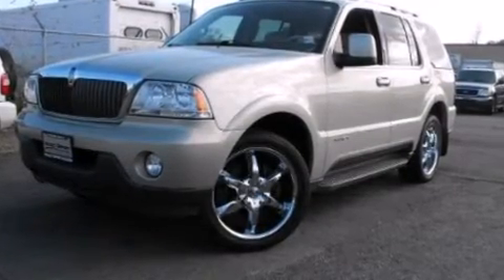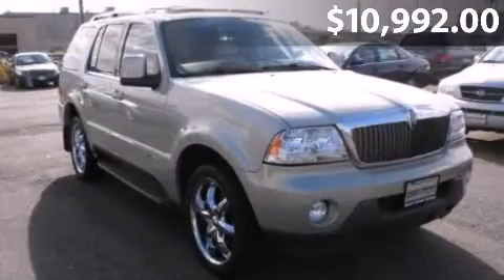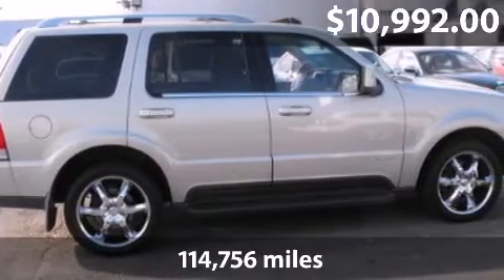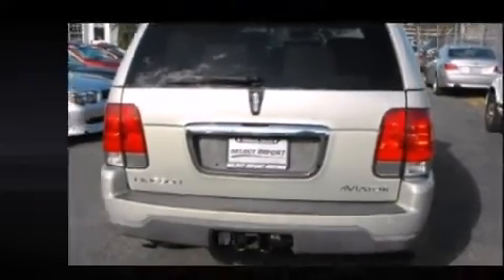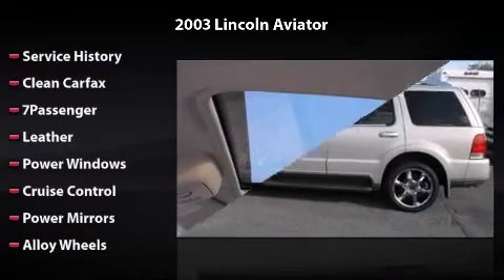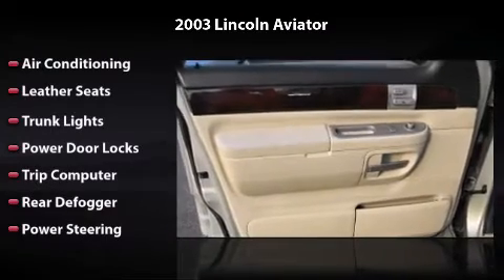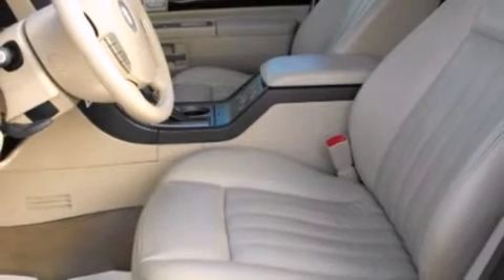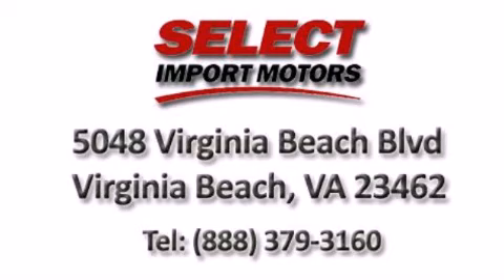2003 Lincoln Aviator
2003 Lincoln Aviator